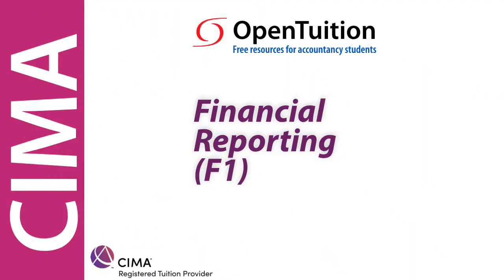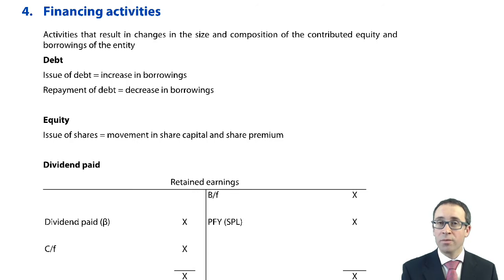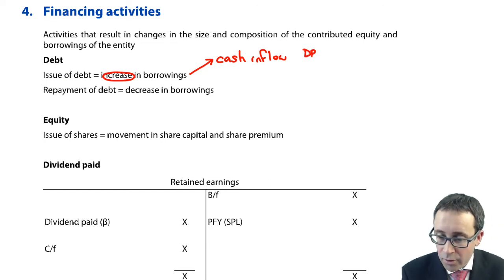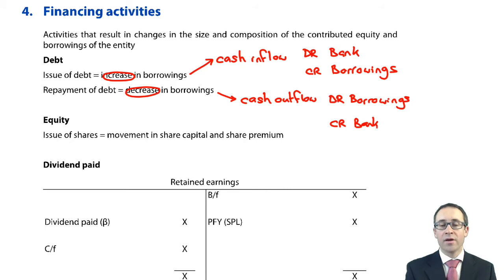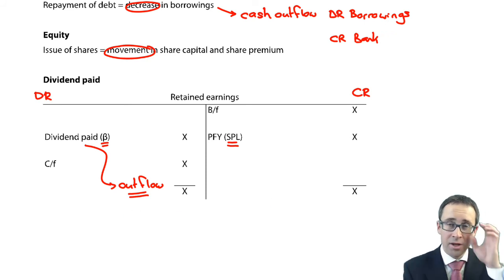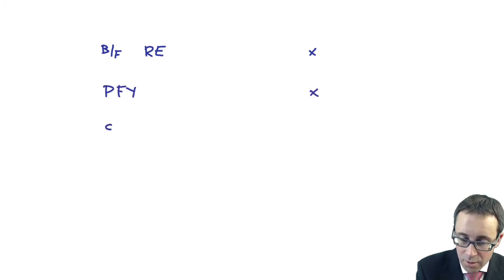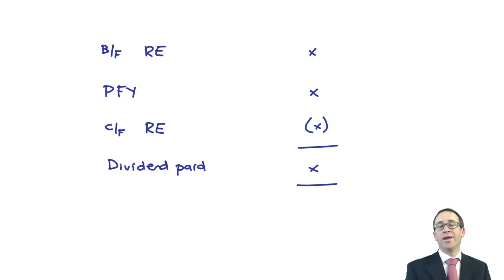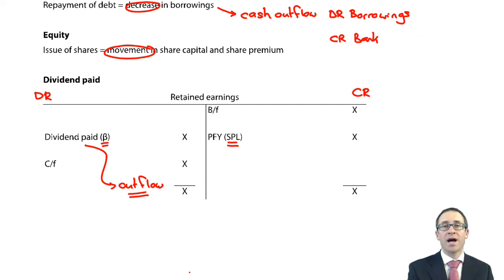IAS 7 Financing activities - CIMA F1 Financial Reporting